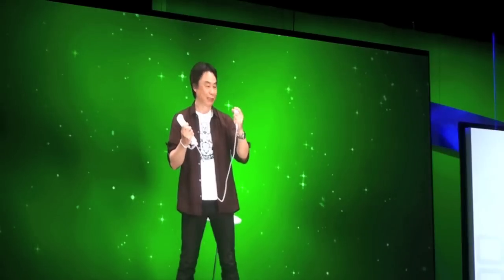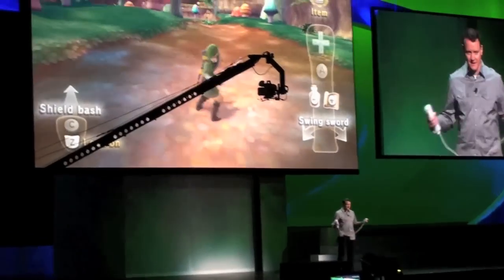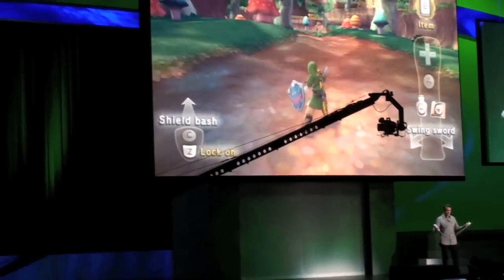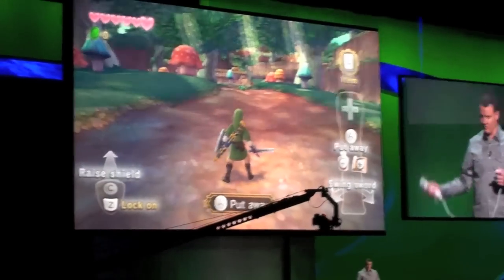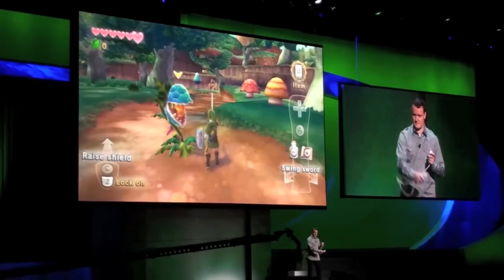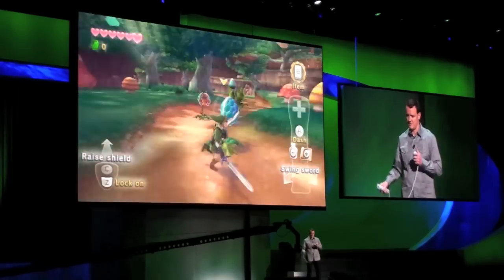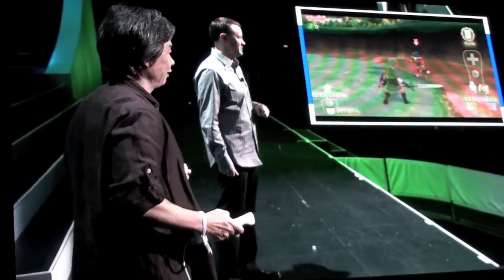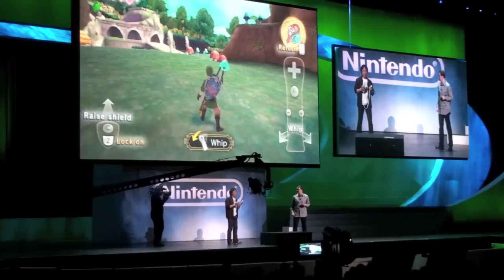[E3] Conférence de Nintendo (1)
La conférence de Nintendo pour l'E3 2010 se déroulait au Nokia Theatre de Los Angeles, à côté du Convention Center. Il a fallu se lever très tôt pour y assister.

Cette première vidéo montre l'attente devant le Nokia Theatre (vous reconnaître peut-être certaines personnalités), le début de la conférence et la présentation de Zelda.